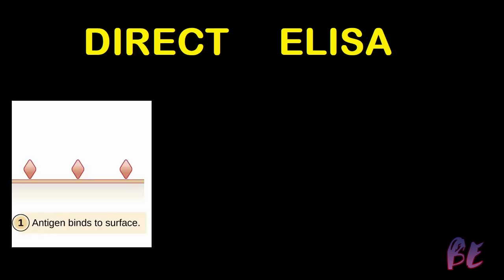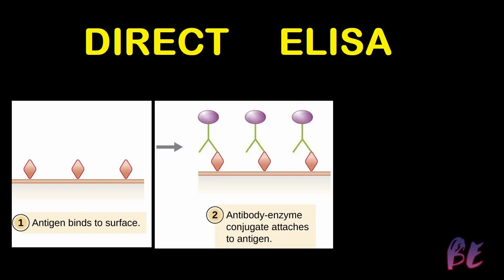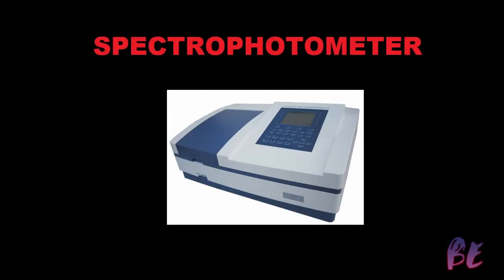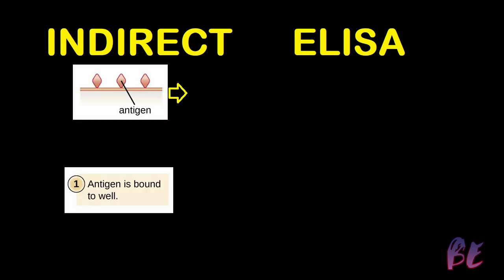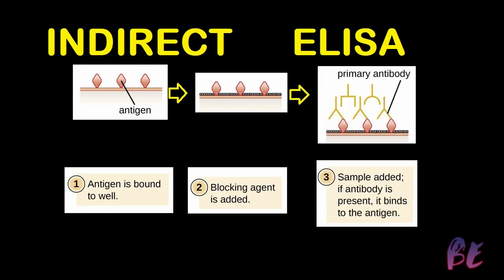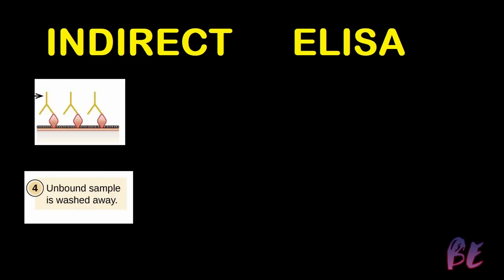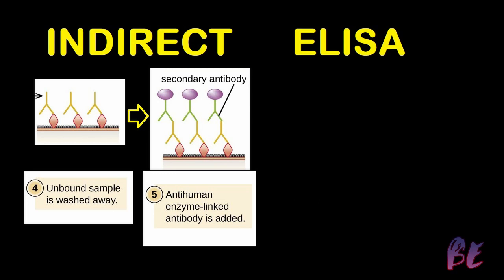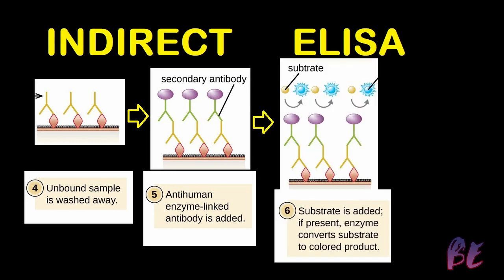Direct and Indirect ELISA explained in 3 minutes - basic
Direct and Indirect ELISA explained in 3 minutes - basic learning, never forget